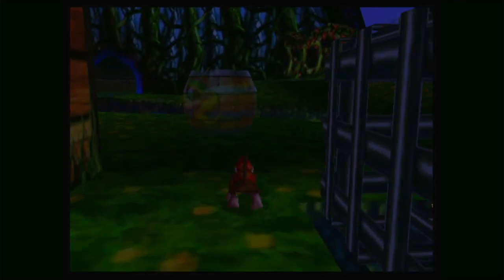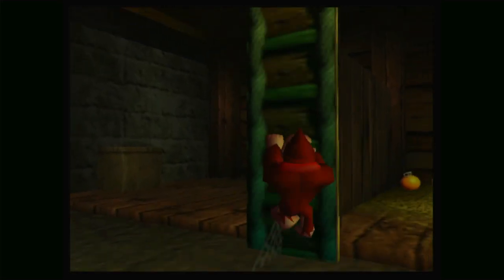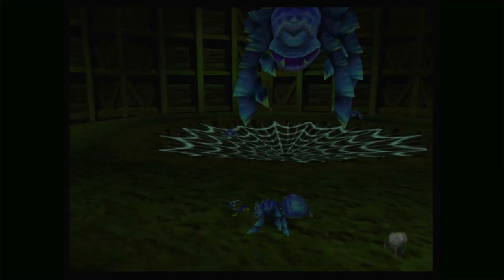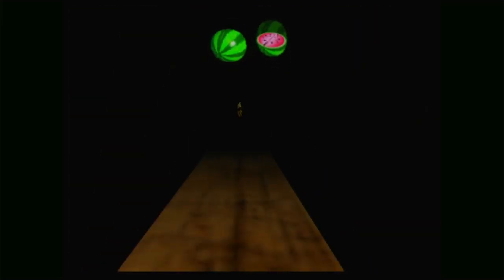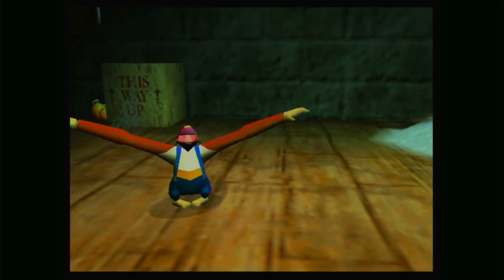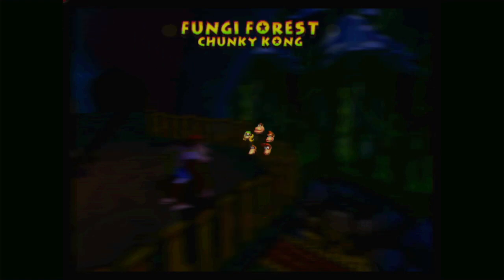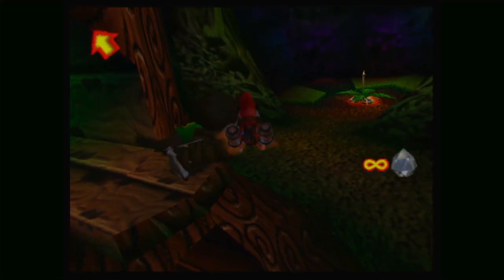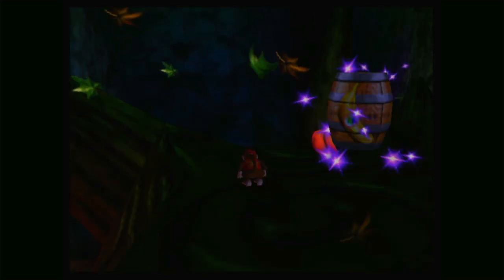Donkey Kong 64 Episode 20 Night Of The Monsters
Fungi Forest in the night.
Perfect atmosphere.